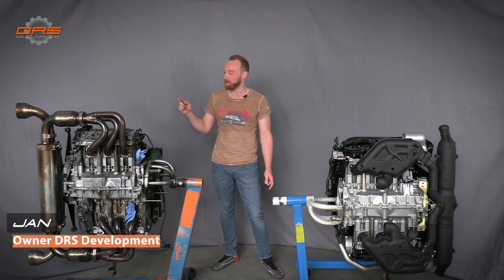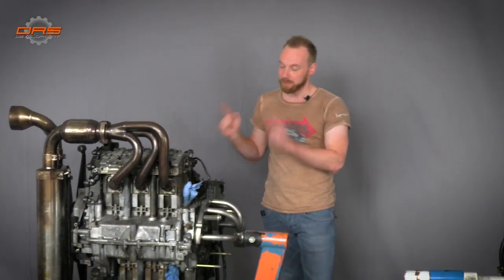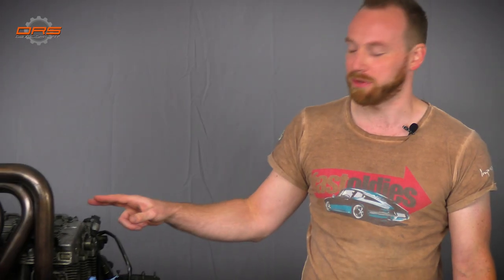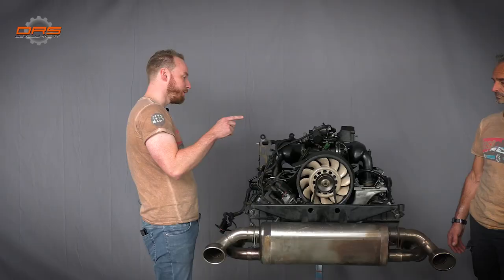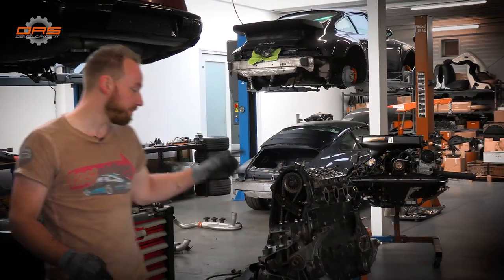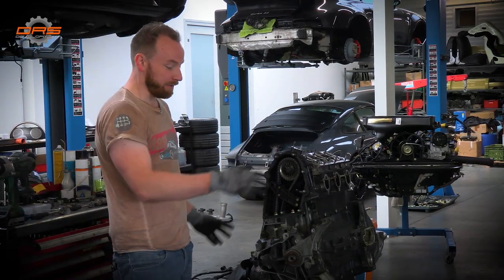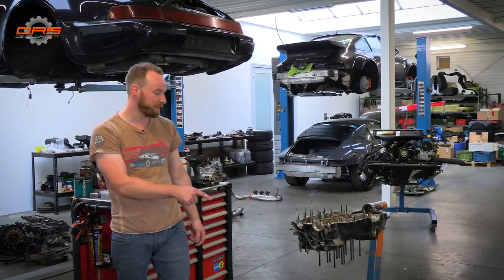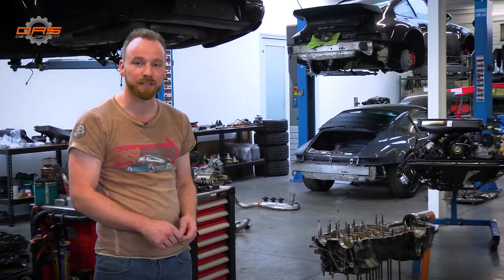PORSCHE 964 | Clean Engine Build “DISASSEMBLY” | Project Phoenix Ep 01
In this series we’ll do a completely clean 1L-100HP Porsche 964 Engine Rebuild and take you with us through the process. At DRS Development we’re incredibly passionate and specialised in Porsche engine revisions. As Magnus Walker would say: ‘Dirt Don’t Slow You Down!’

⚙️ DRS DEVELOPMENT ⚙️
CLEAN l AFFORDABLE l PASSIONATE l VIABLE

Phone l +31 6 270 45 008

🛠  About Us:
DRS Development was started in January of 2011

As an aspiring racing team we had issues sourcing and obtaining tuning and special parts.
Nine out of ten times we ended up disappointed. Many vendors don’t offer the plug-and-play solution they advertise. This usually ended with frustration and caused massive delays in project time.

We also spend much unnecessary money on high shipping cost from countries like the USA because we had to return or get other additional parts for our builds. We found out lots of people struggling the same way we did and decided to do something about this. We started with small brackets, suspension components and custom small bits for engines. Eventually the projects got bigger and more complex and we strive to learn and grow as much as possible.

At DRS Development we design our own range of products, commission small builds, produce small batches of specialized items and sell high quality products. Our products are never compromised and are of the highest quality materials like Titanium and aircraft grade aluminum. Even with the use of these materials we still strive to make our items affordable.